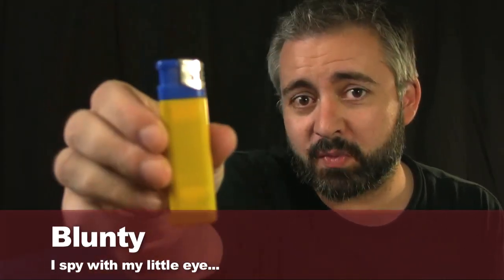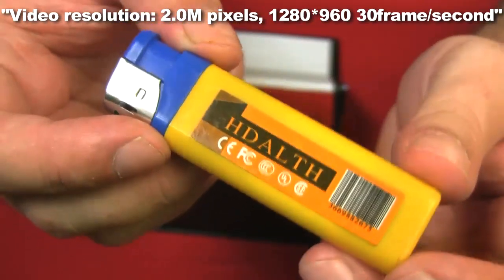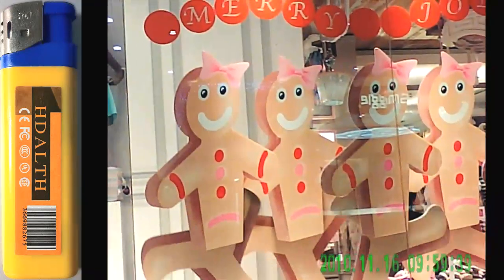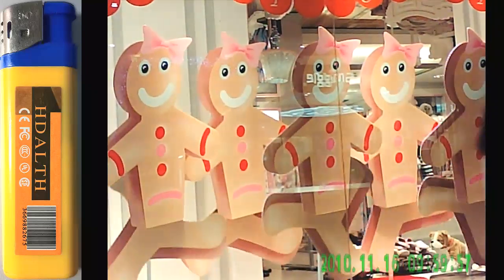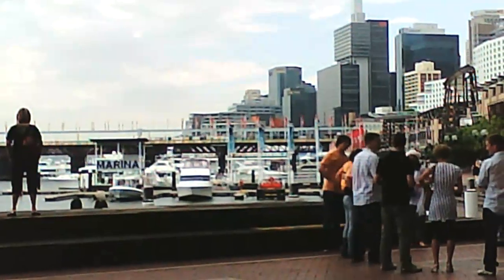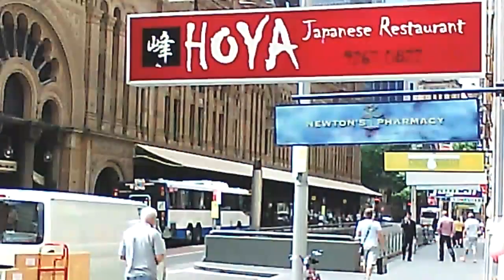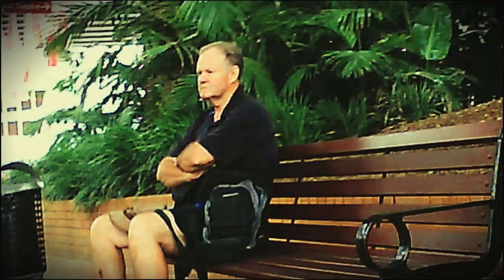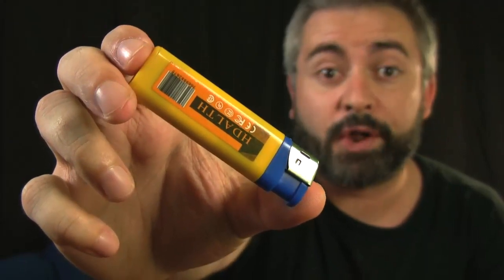‪Spy Camera hidden in a Cigarette Lighter - Review‬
A spy-cam disguised as a lighter, it records video, takes stills... the kind of thing a secret spy camera should do - and it also gets reviewed by Blunty3000
"2MP VGA-Quality Pin-hole Spy AV Camera w/TF Card Slot Disguised as Lighter"
Dimensions: 3.15 in x 0.91 in x 0.43 in

•Easy one-button operation
•Video pin hole camera with microphone hidden inside
•Video capture resolution: 1280*960@30frame/second
•Memory card: Uses Micro-SD cards, max capacity; 8GB (No built-in memory, card sold seperatly)
•USB Flash Drive functionality
•Built-in 220mAh rechargeable lithium ion battery
•Rechargeable by any powered USB port